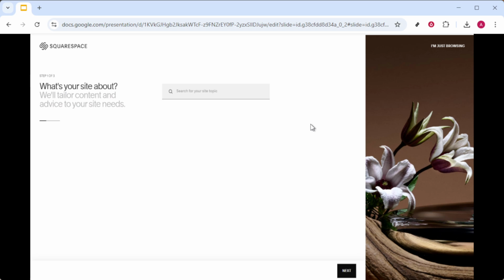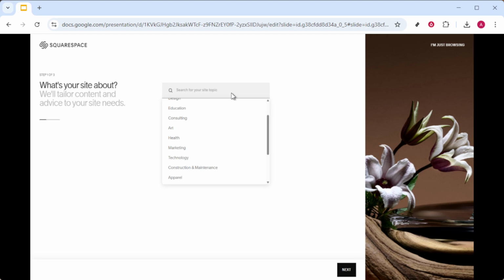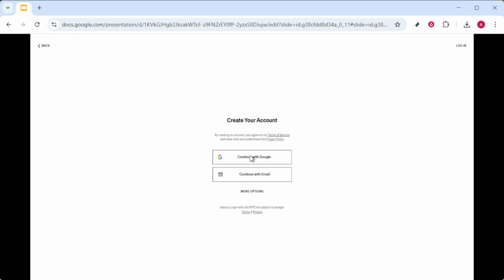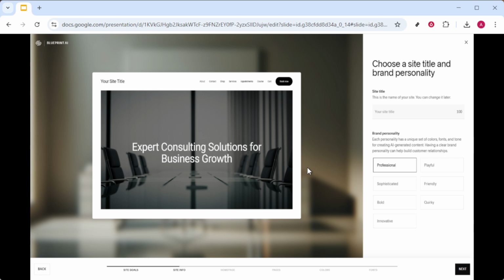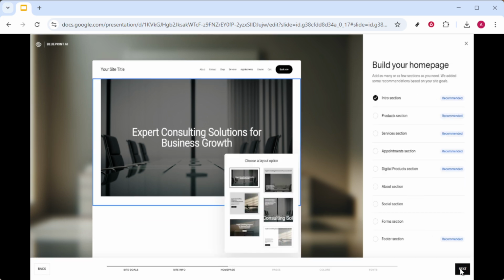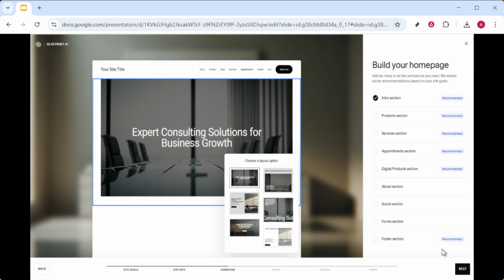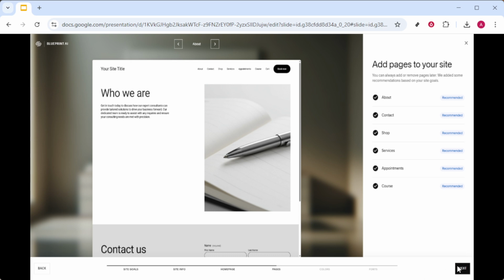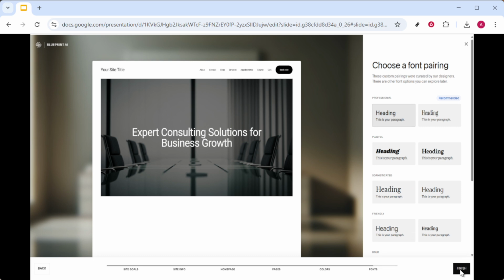How To Create A Login Page On Squarespace 2025! (Full Tutorial)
Learn how to create a login page on Squarespace in 2025 with this full step-by-step tutorial! Whether you want a member-only area, custom login forms, or restricted content pages, this guide walks you through everything you need to know.

✅ What you’ll learn in this video:
How to add a login page on Squarespace
How to set up member areas and restricted content
Tips for customizing your login form
Best practices for a secure and user-friendly login experience

This tutorial is perfect for website owners, entrepreneurs, and anyone building a Squarespace site who wants to add login functionality quickly and easily.